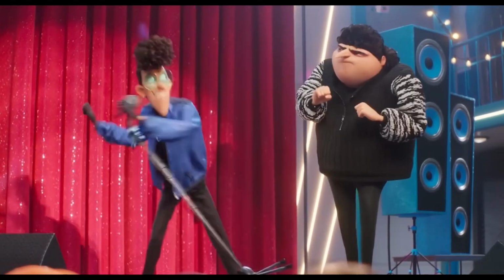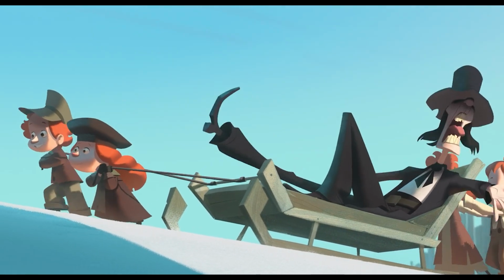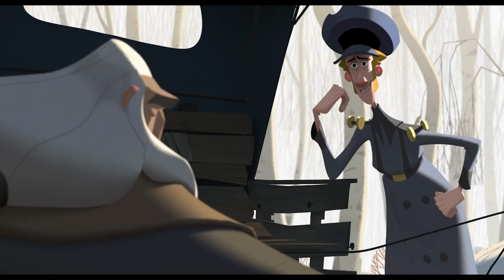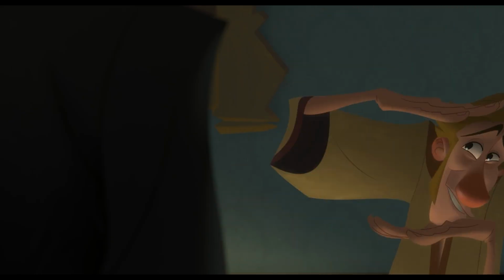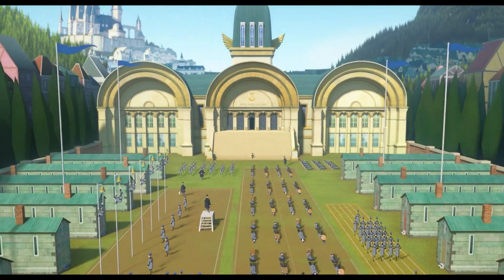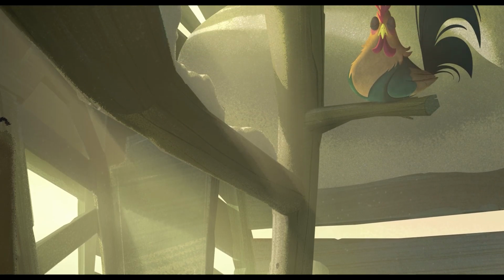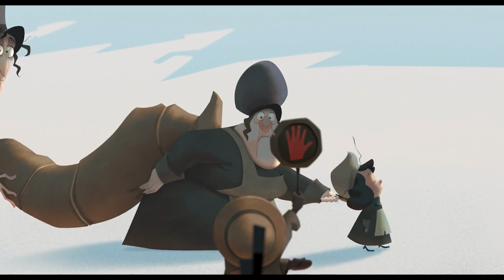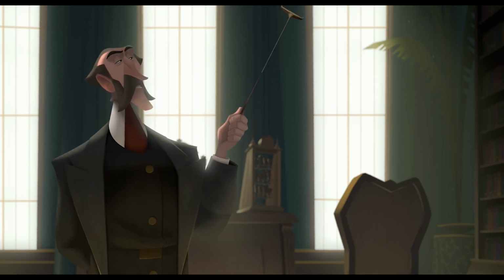The BEST Christmas Movie in recent years? | Klaus (2019) | Review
A review on the animated Christmas film from 2019, starring Jason Schwartzman and J. K. Simmons. Christmas film review 2/2.

Let me know how I can improve on making reviews in the future!

Thanks,

Cal

Merry Christmas

00:00 Intro
00:44 A new take on Santa
00:53 Thanks
01:21 More than the ordinary Christmas offerings
01:48 SPA Studios and look of the film
02:33 Jesper and Smeerensberg
03:52 Cast
05:53 Spoiler warning
05:54 Jesper and Klaus team up
06:34 Full of heart
07:20 A bold move in a Christmas film...
08:07 A perfect ending
08:36 Score
09:27 What did you think?
09:47 Outro